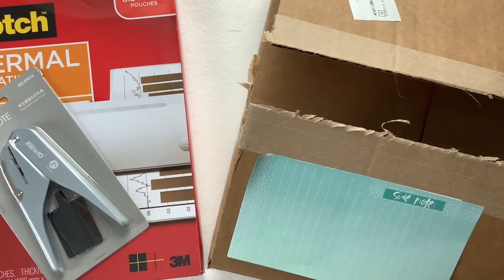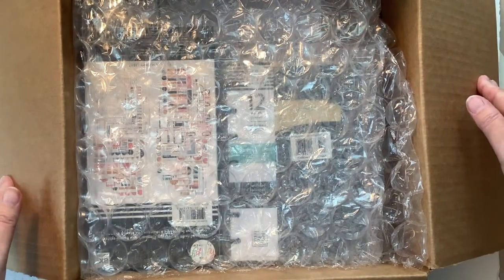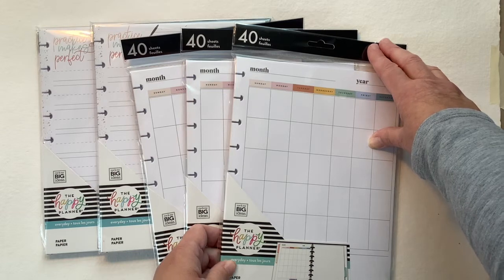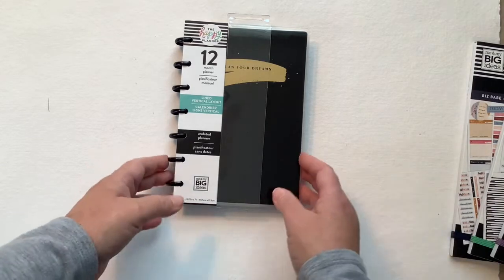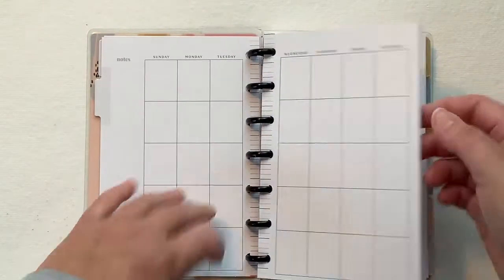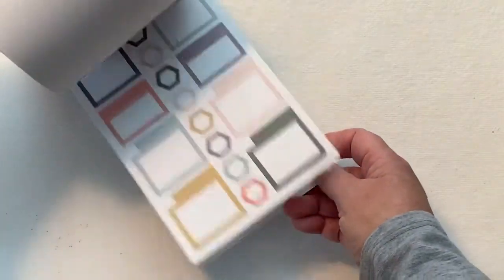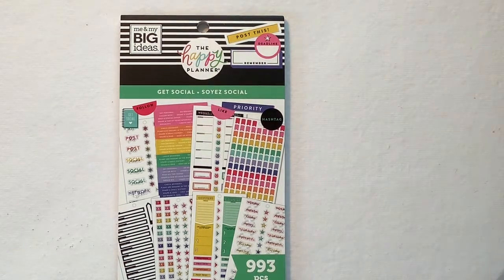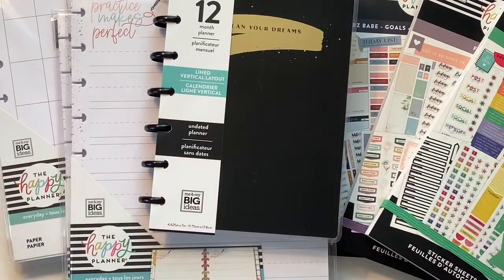UNBOXING The Happy Planner | Winter Release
My order from the Winter Release arrived today!!  Check it out!  Enjoy the video!  Susan